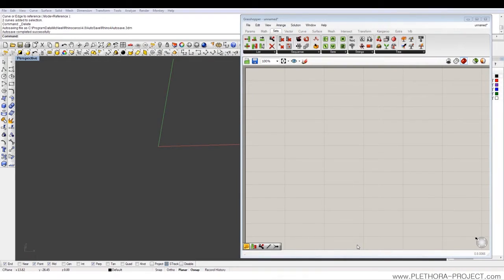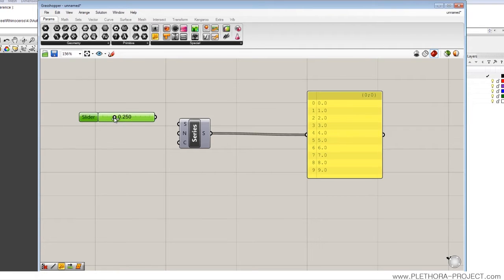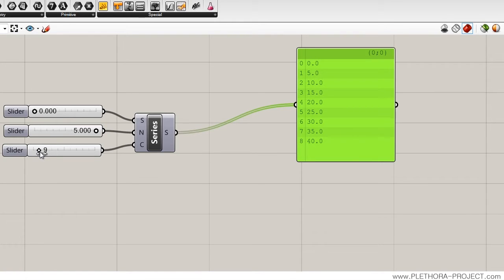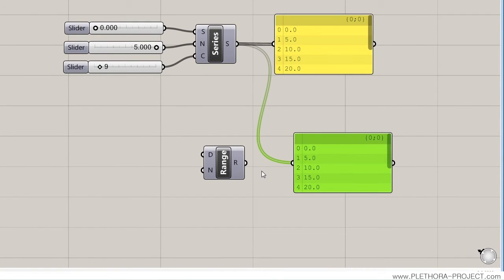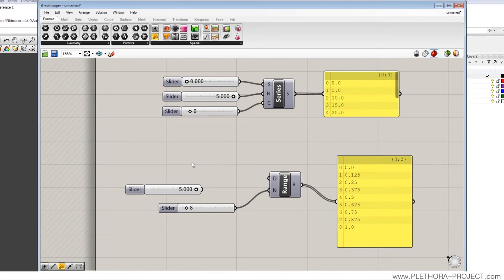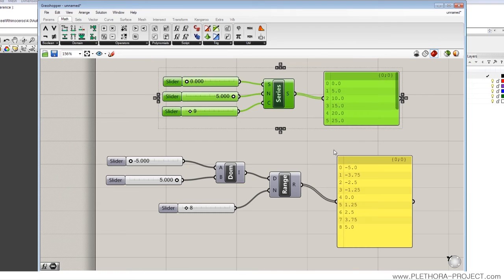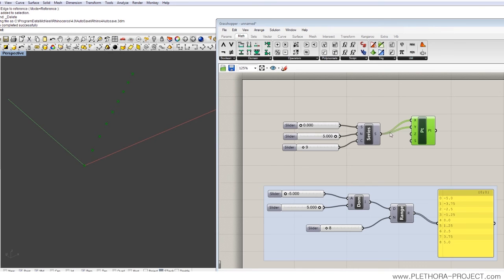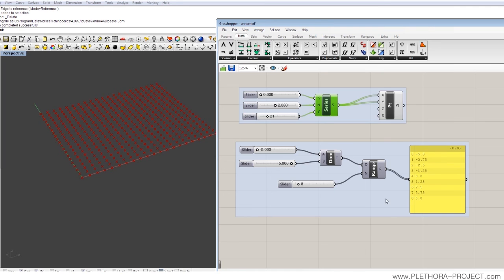Rhino3D Grasshopper Tutorial 06 - Series Range